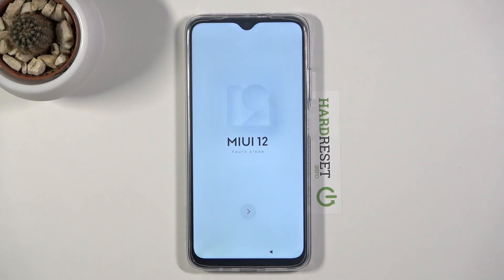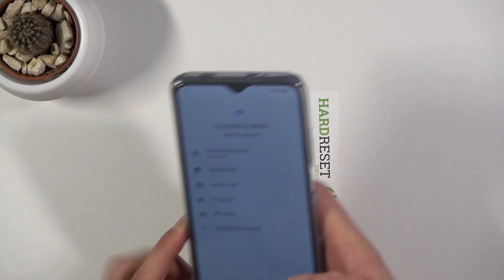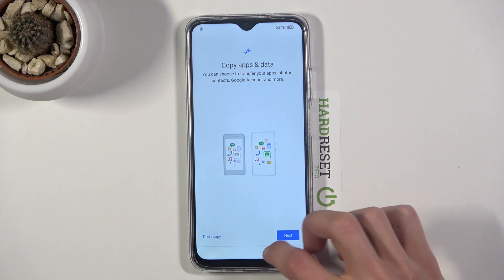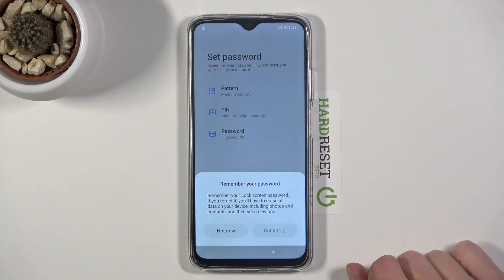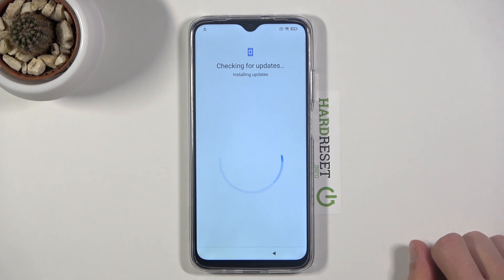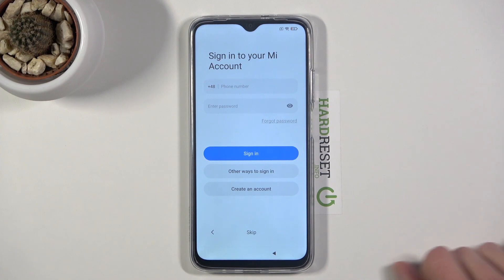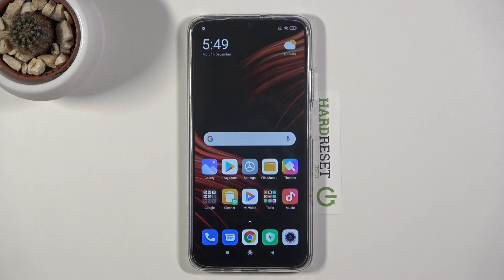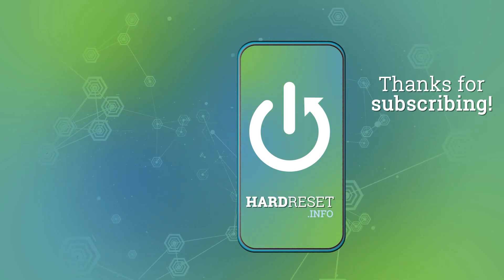How to Skip Google Verification in POCO M3 – Bypass FRP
We are coming to present the tutorial, where you will be able to find out how to remove factory reset protection in POCO M3. If you forgot your Google account login details, follow the above tutorial to unlock FRP in Poco device and log in to your Google account to activate POCO M3 with a different one or even without a Google account. Let’s use the presented instructions to bypass Google Verification in POCO M3 smoothly. Visit our HardReset.info YT channel and get many useful tutorials for POCO M3.

How to unlock FRP in POCO M3? How to bypass Google verification in POCO M3? How to remove Google protection in POCO M3? How to skip Google verification in POCO M3? How to unlock POCO M3? How to activate POCO M3 without Google Account?